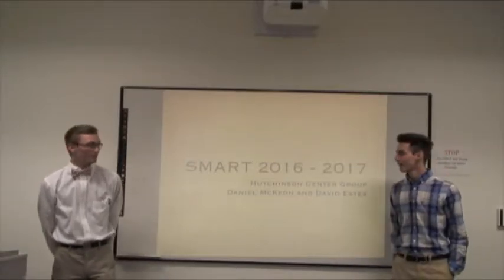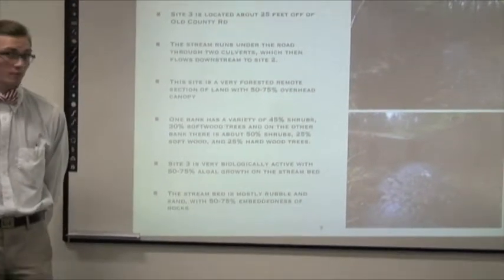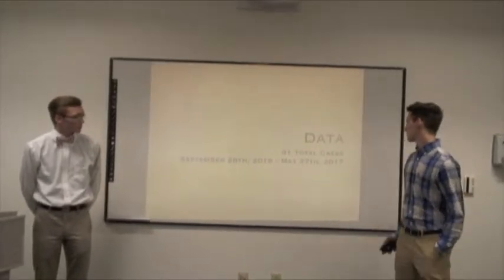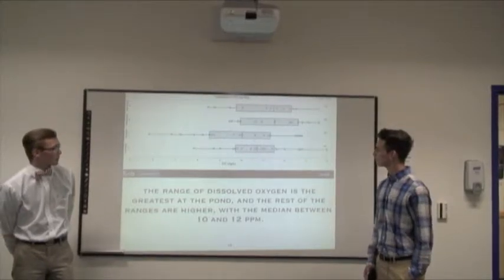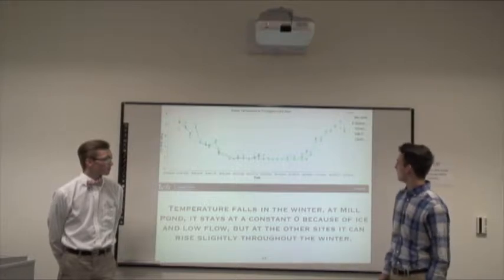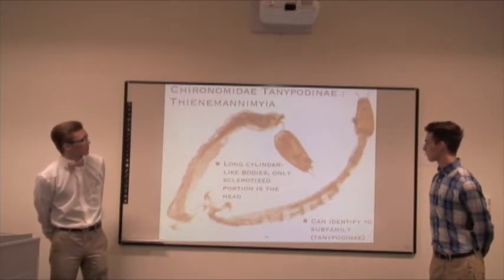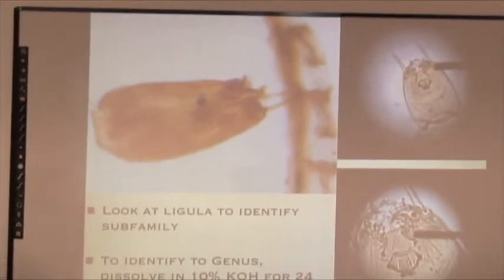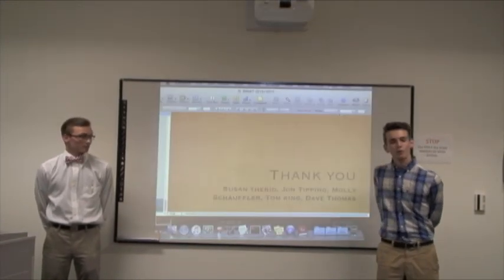Searsport District HS SMART Capstone 2016-2017: Mill Stream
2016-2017 Searsport District High School SMART students present their yearlong research project, using chemical and biological measurements to explore whether Mill Stream is healthy enough to support catadromous fish spawning, if Mill Dam were to be removed.